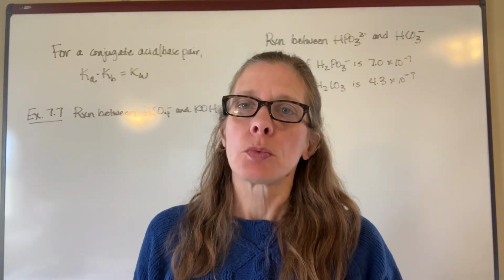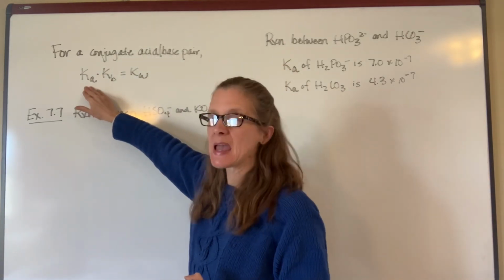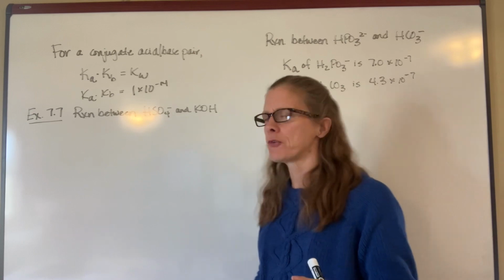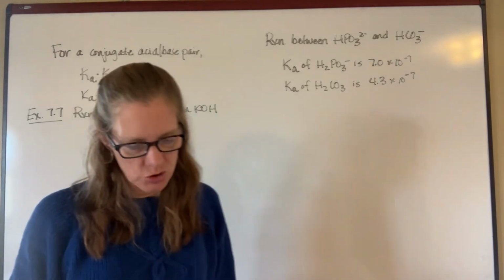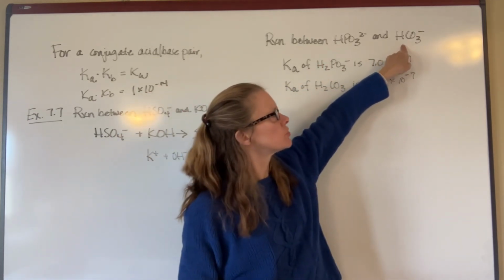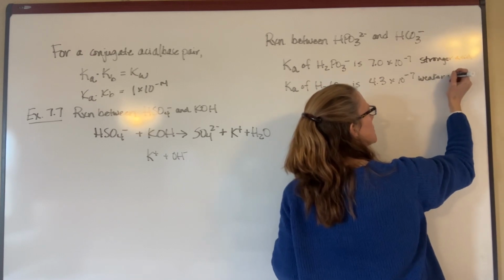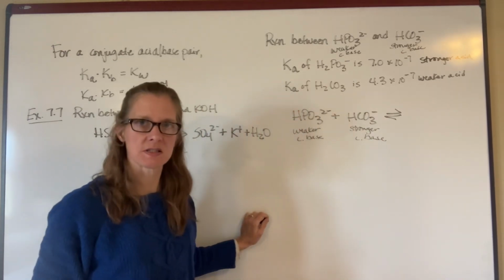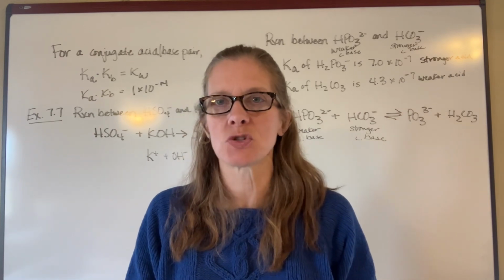Advanced Chemistry Module 7 #4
How can we tell which substance acts as the acid and which acts as the base if they are amphiprotic? It’s not as difficult as you might think!